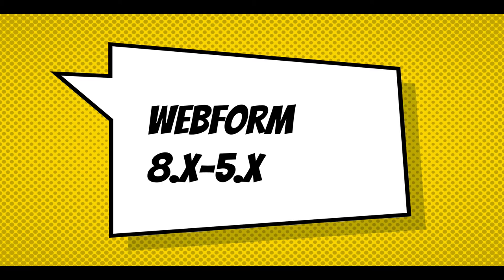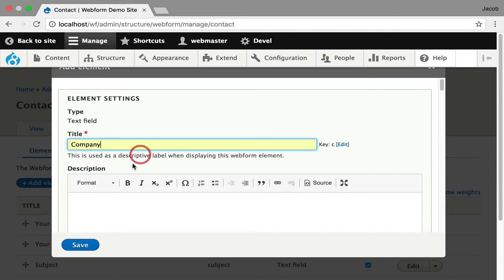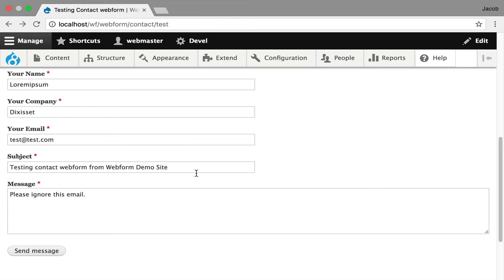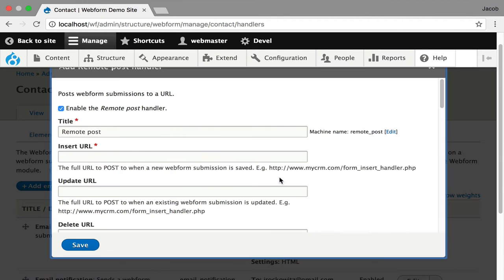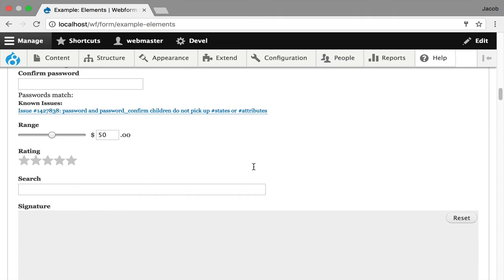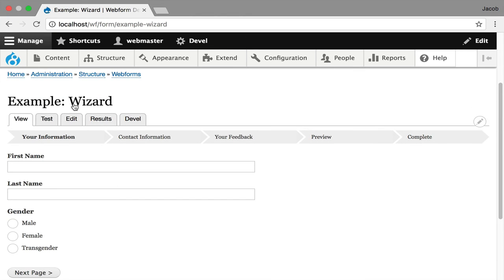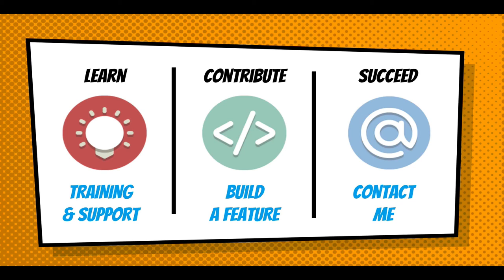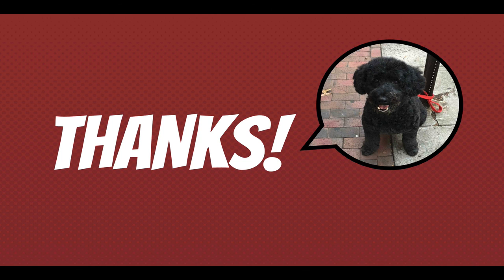Webform 8.x-5.x - Short Introduction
The Webform module is a form builder and submission manager for Drupal 8.